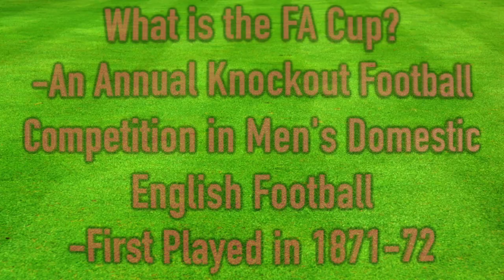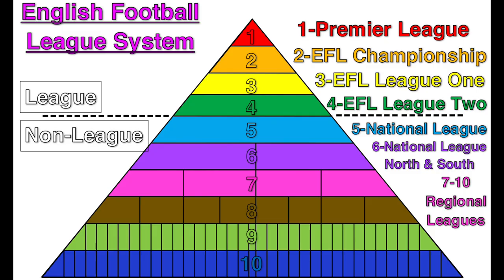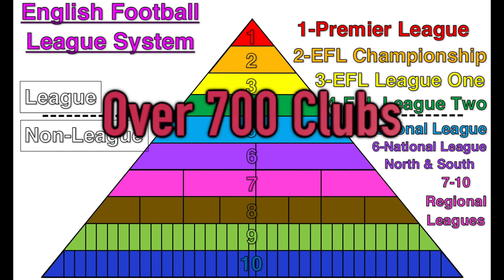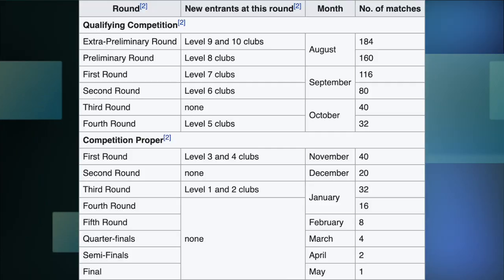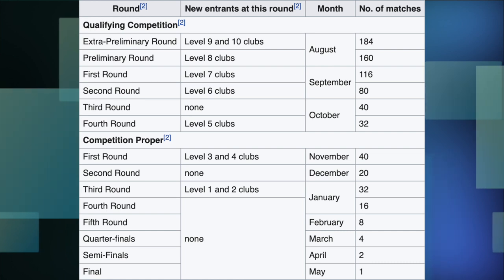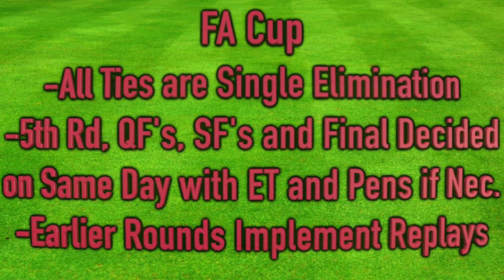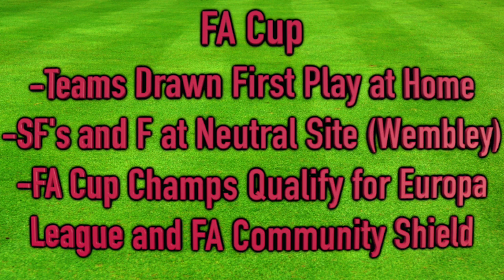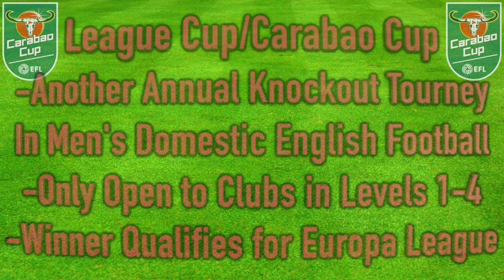FA Cup Explained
A look at what the FA Cup is, which teams participate in it, and the format of the English Football Competition!